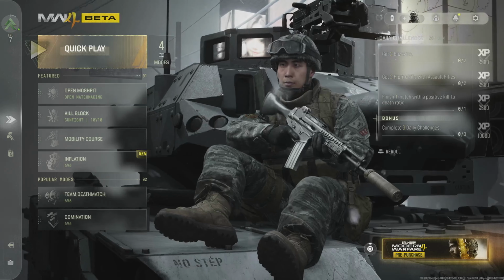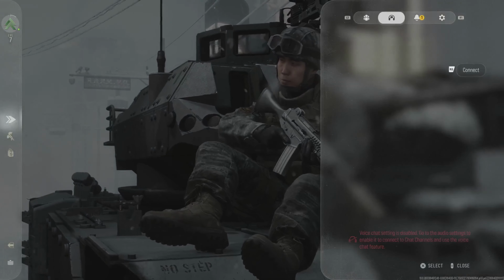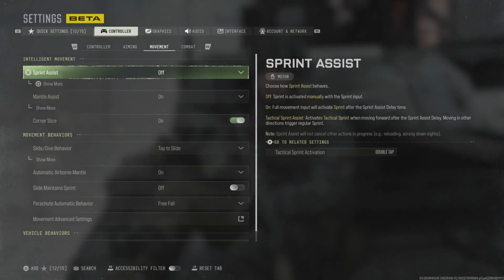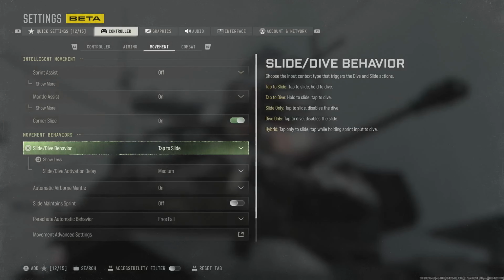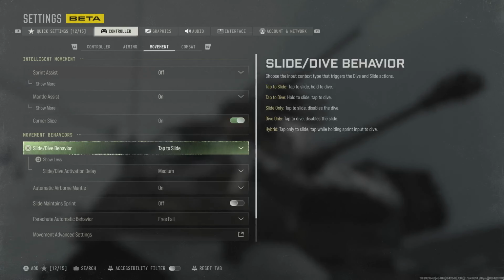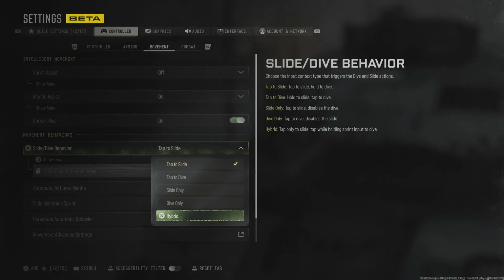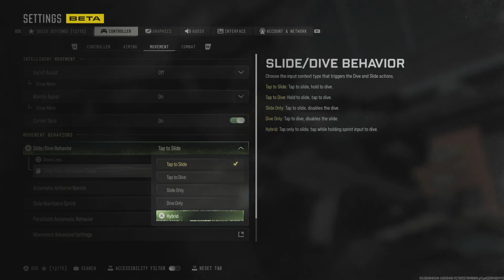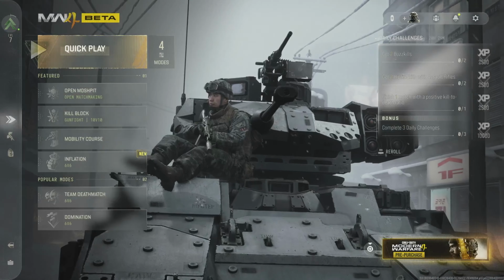How To Change Slide Dive Behavior In Modern Warfare 4 - Full Guide